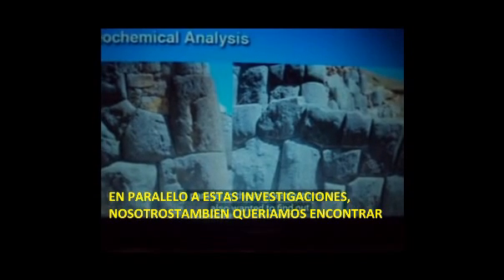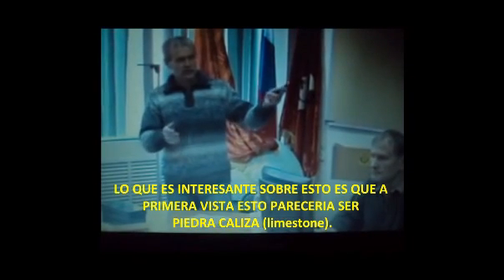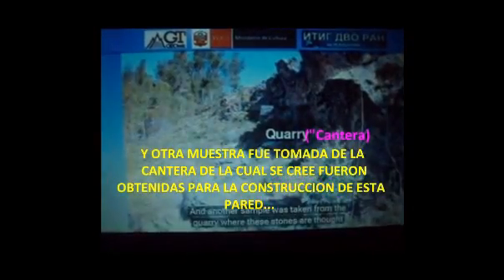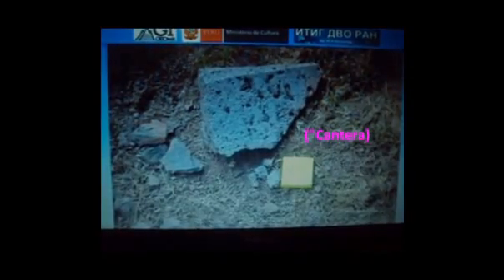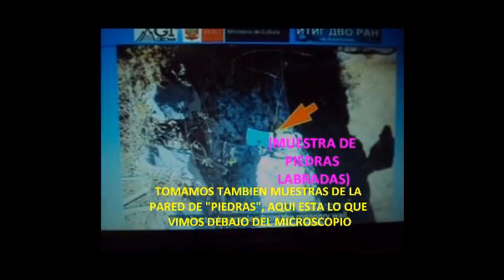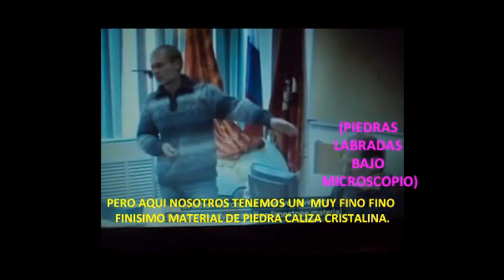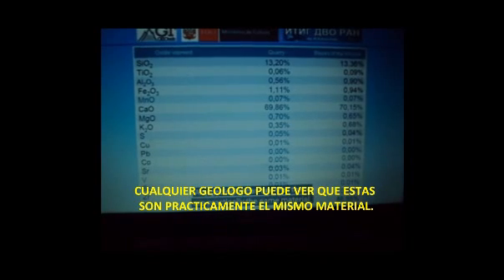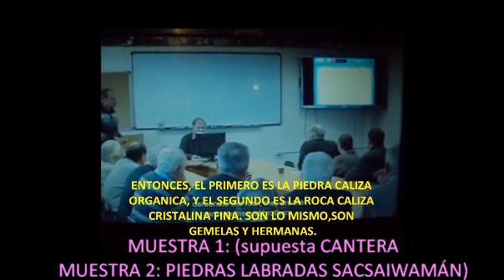Sacsaiwamán Antediluviana LOS BLOQUES DE SACSAIWAMÁN NO SON DE LA PRESUNTA CANTERA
civilizacion global preglacial antediluviana